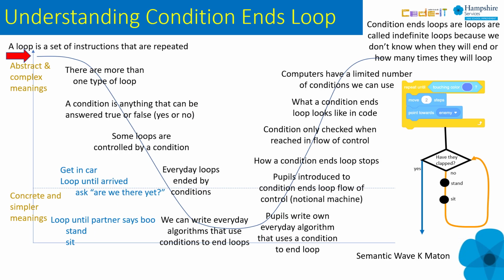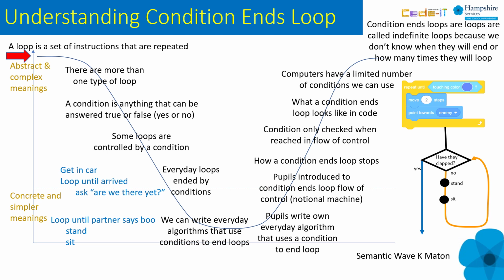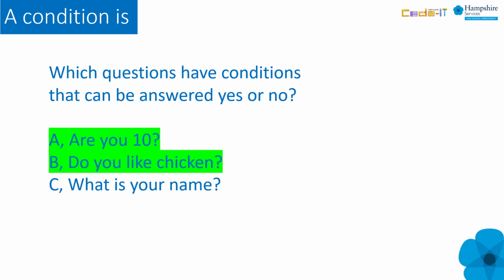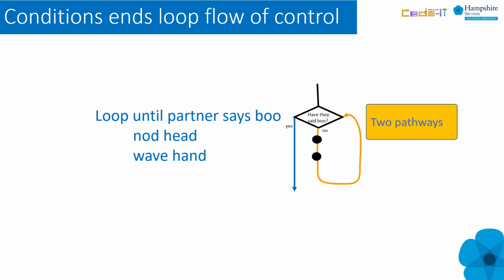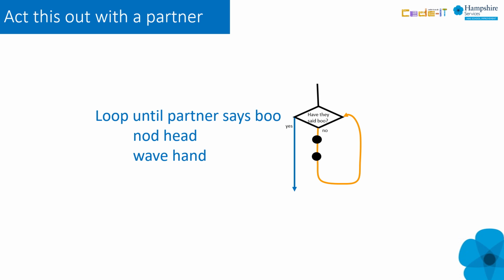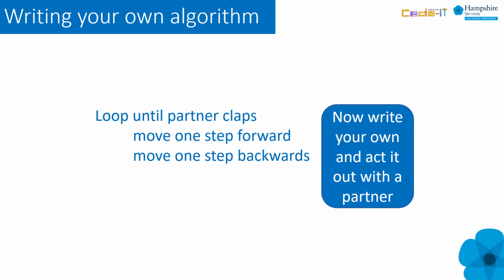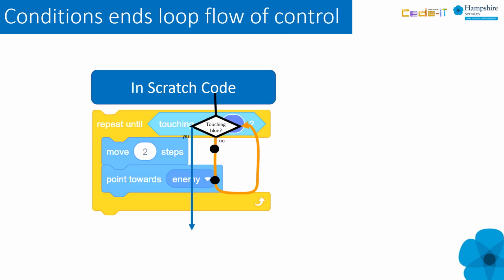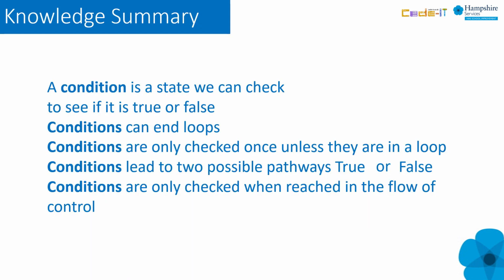Understanding loops ended by conditions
This video is created for primary teachers who want to introduce primary programming concepts clearly and with the least cognitive load.